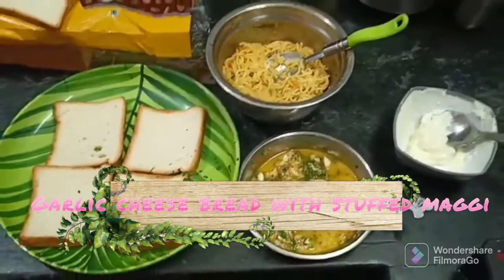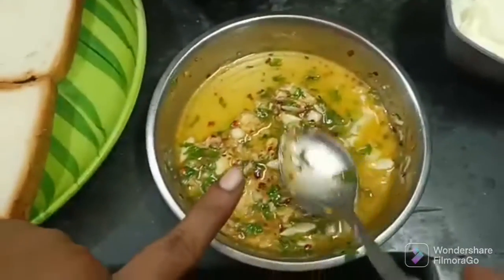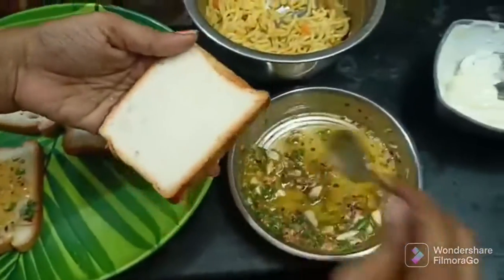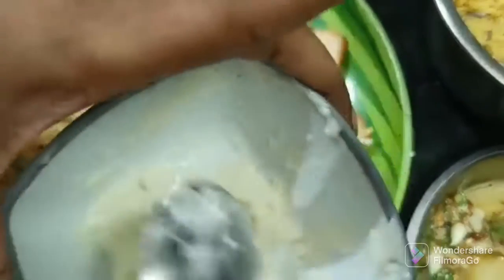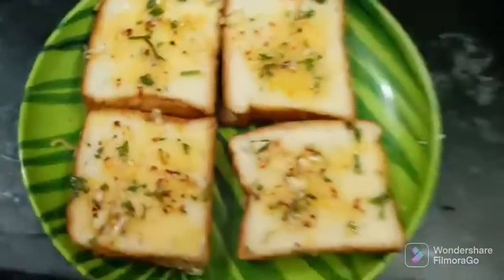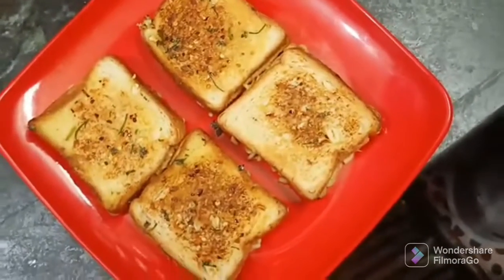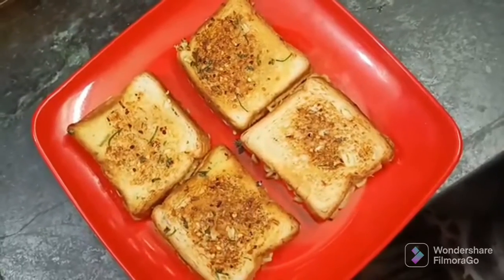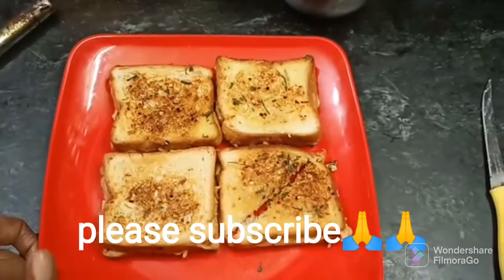Garlic cheese bread🍞 with stuffed maggi || Sowbi's kitchen